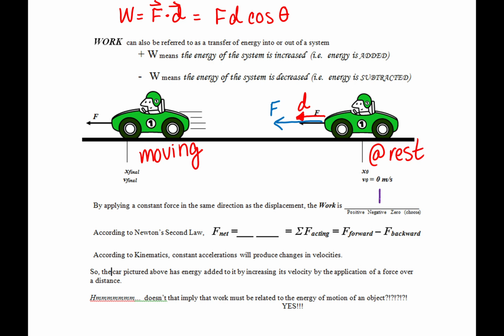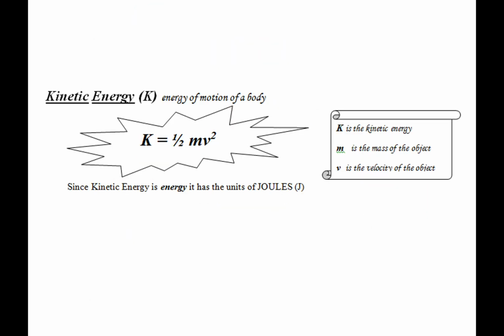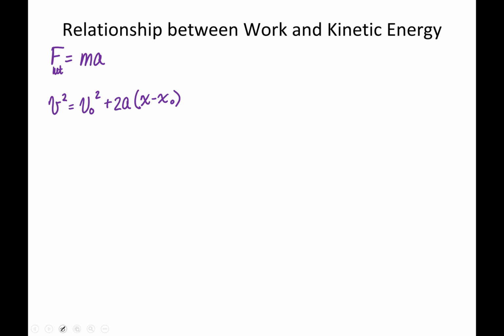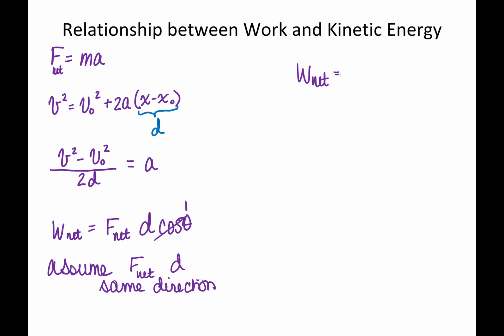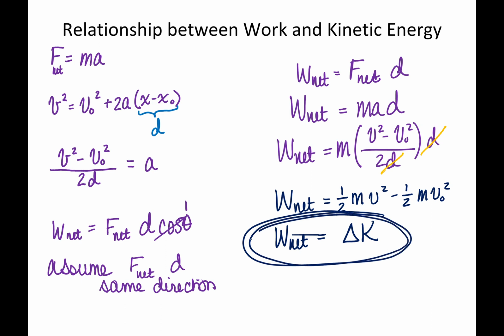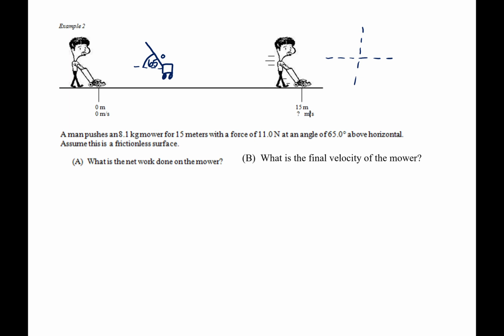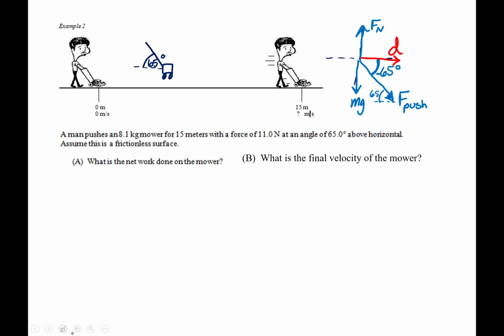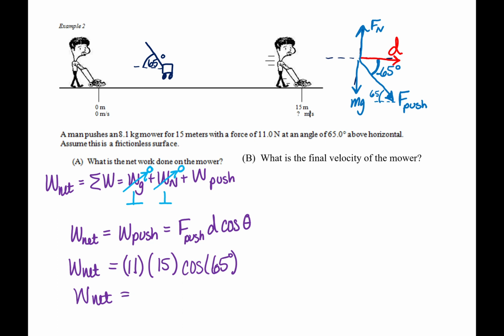Work - Kinetic Energy Theorem (notes and example 2a)